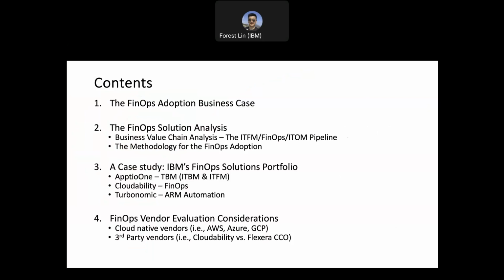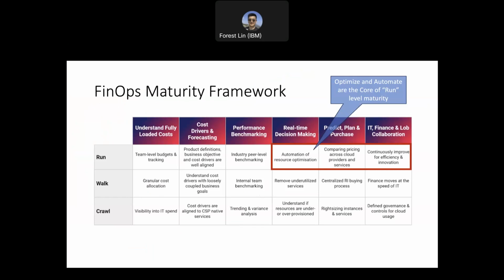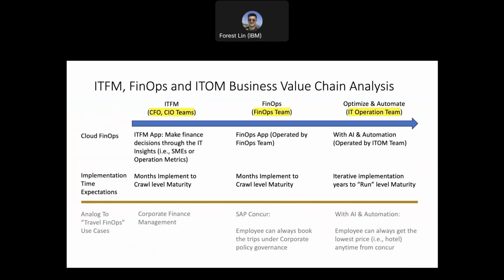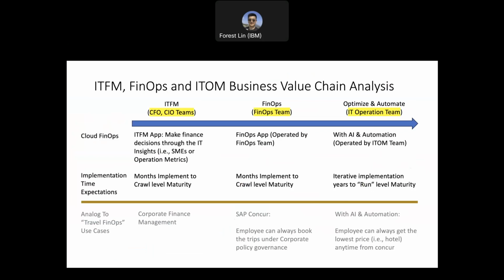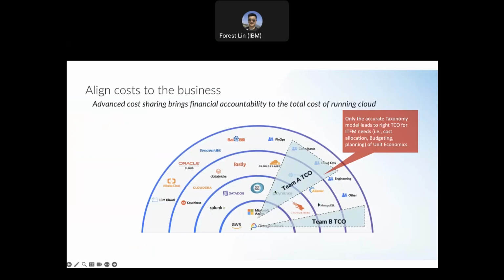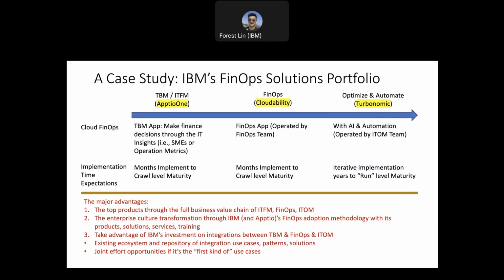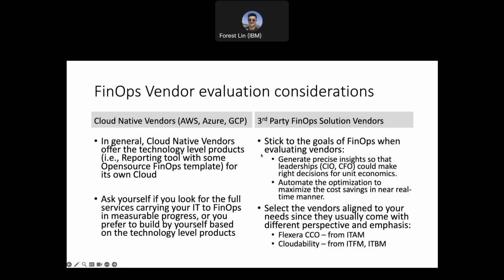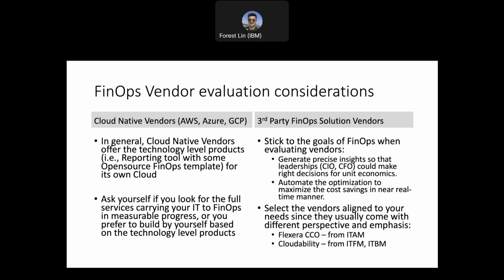03 Adopt FinOps through vendor solutions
03 Adopt FinOps through vendor solutions